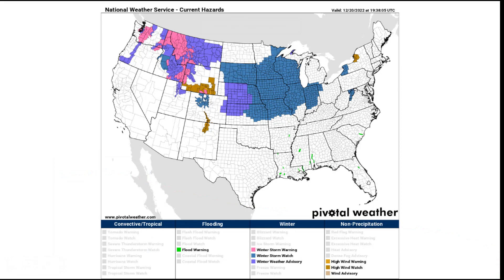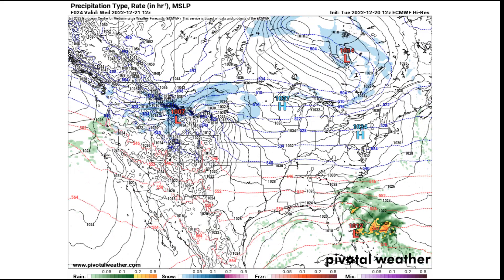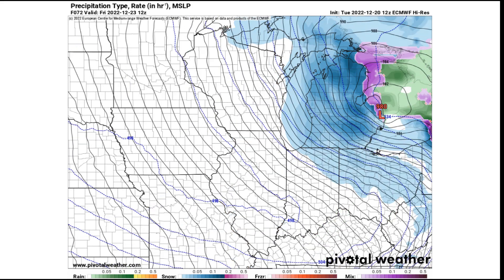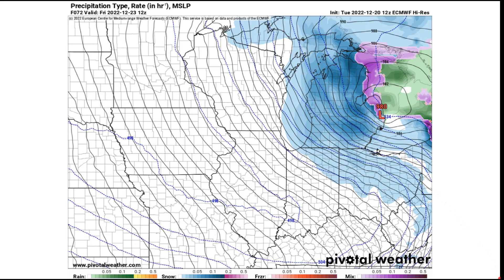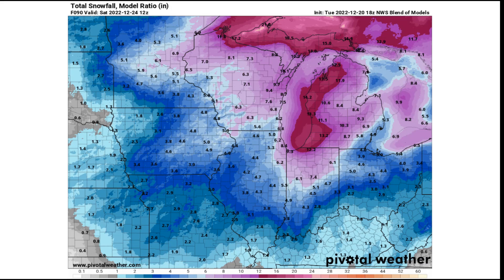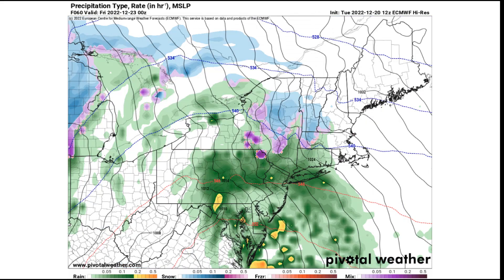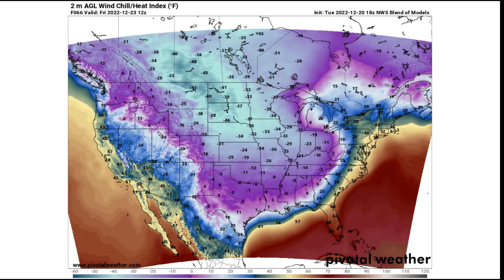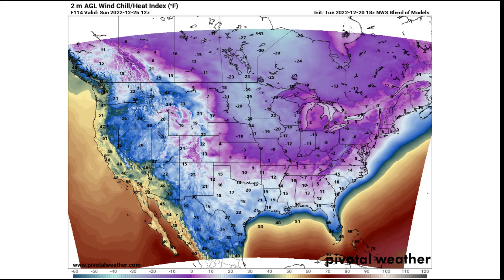Major Winter Storm Elliott Is About to Unleash Intense Blizzard Conditions & Incredible Cold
**IMPORTANT NOTE- Videos are for general weather update and entertainment purposes only. Always seek professional weather guidance from the NWS and other trusted sources in a dangerous or life-threatening weather situation.